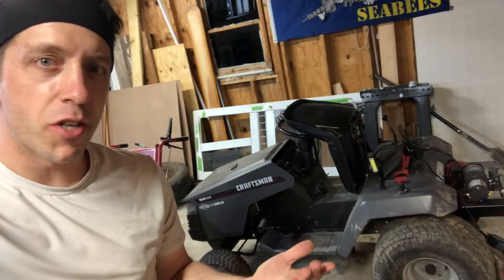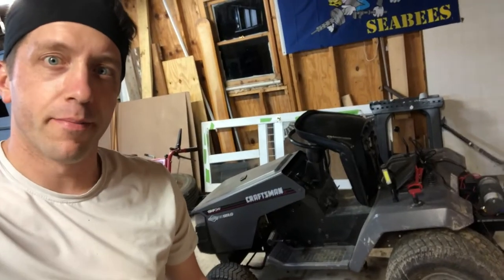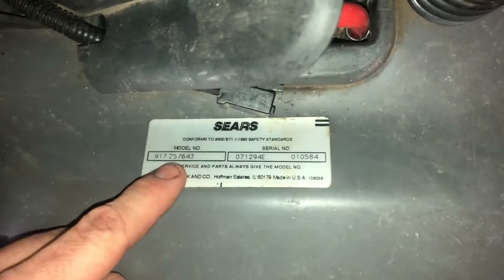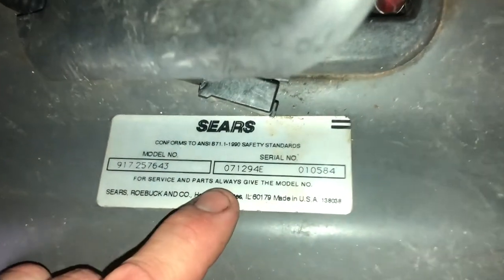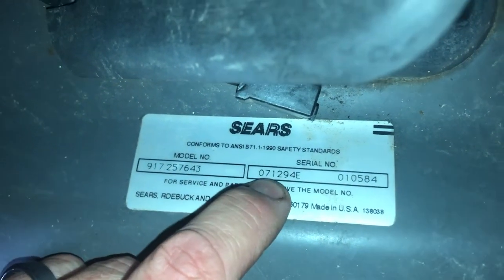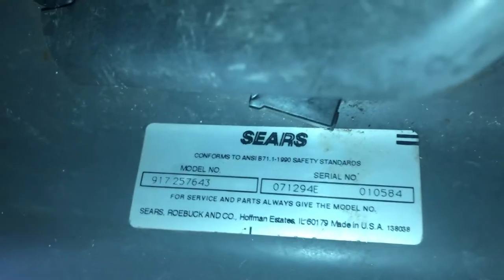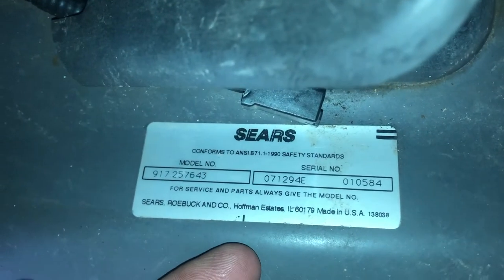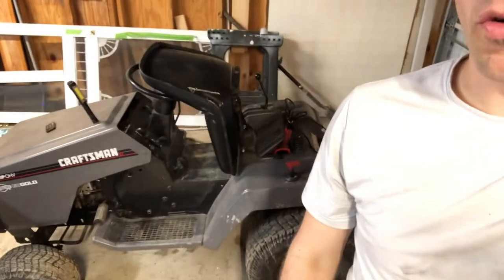How Old Is Your Lawn Tractor? Here's How To Find Out!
Want me to review one of your tools/products? Have any questions? Reach out!